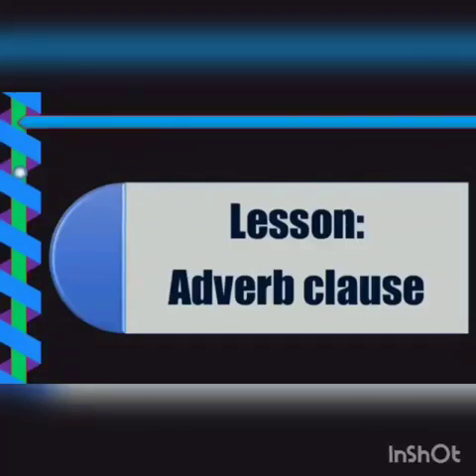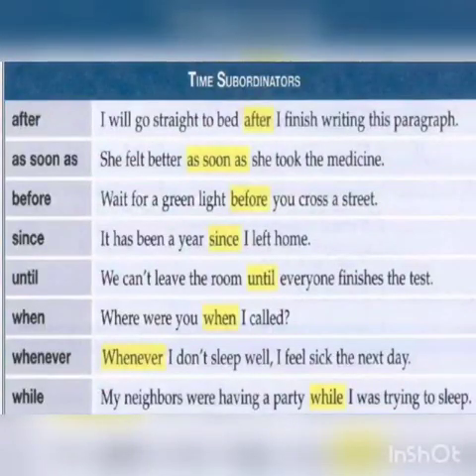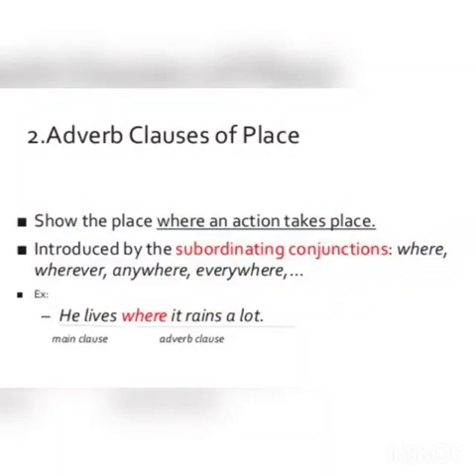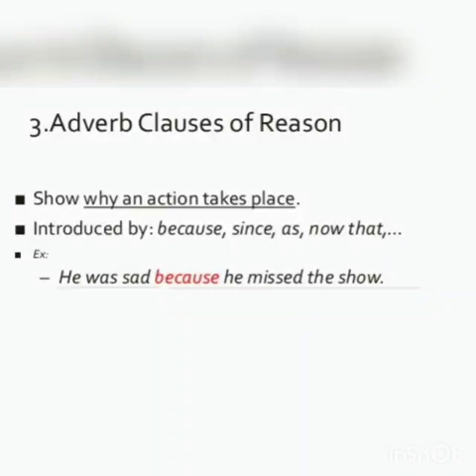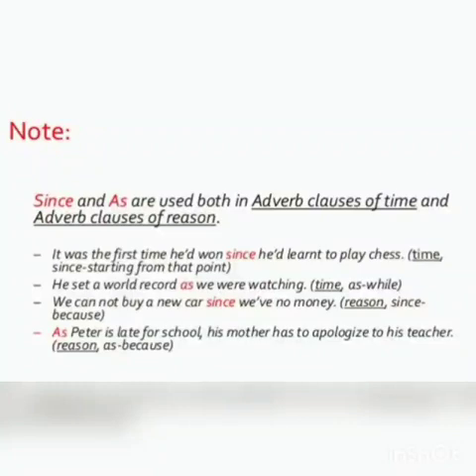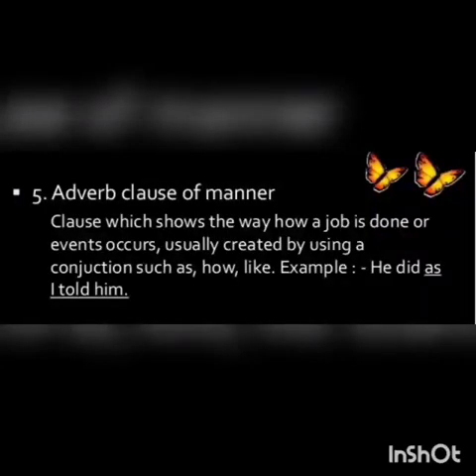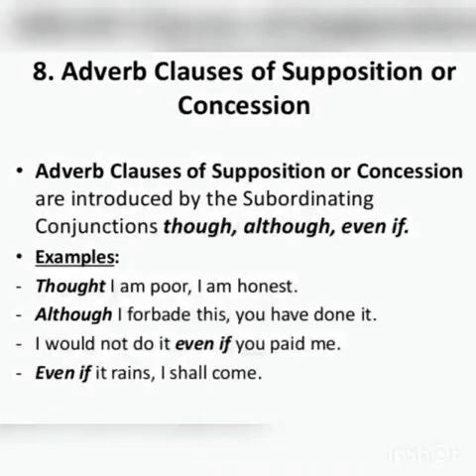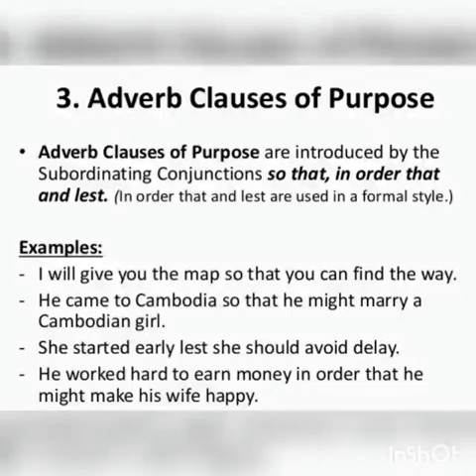Grammar Clause and it's Type For 5th to 10th Standard For SSC Board(1)